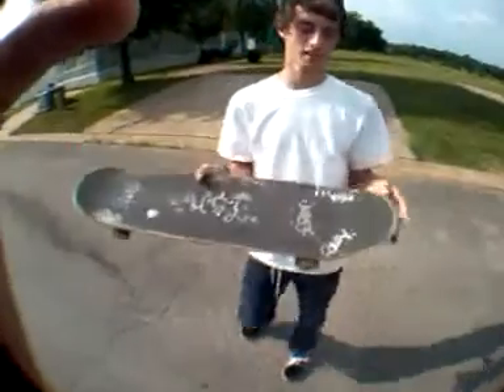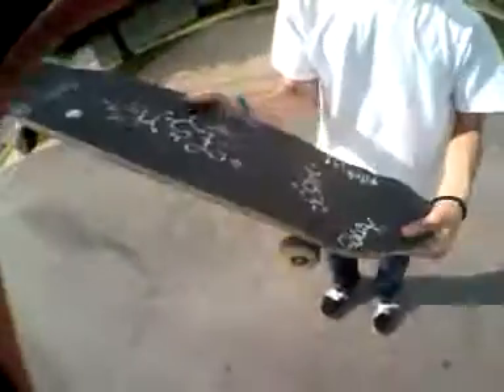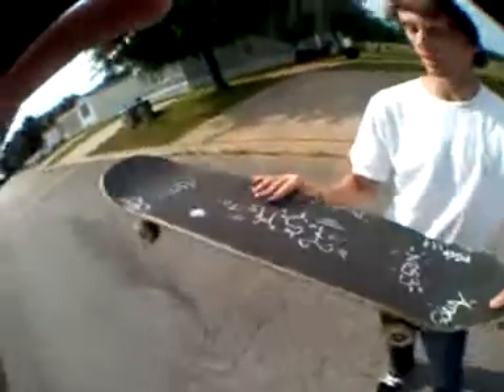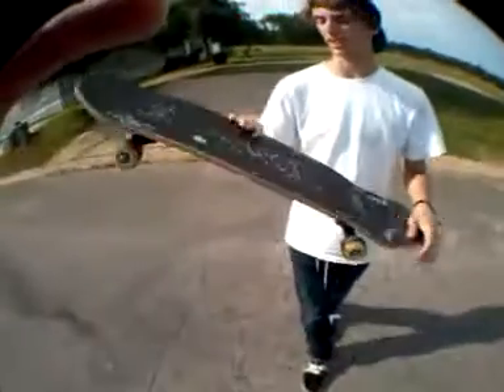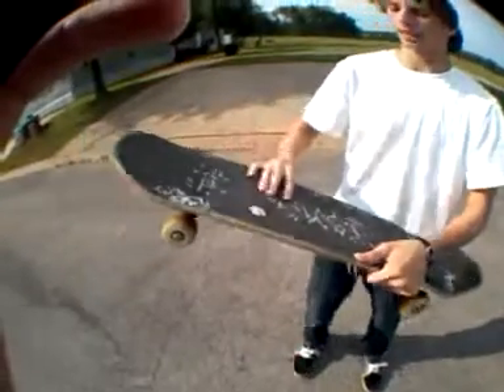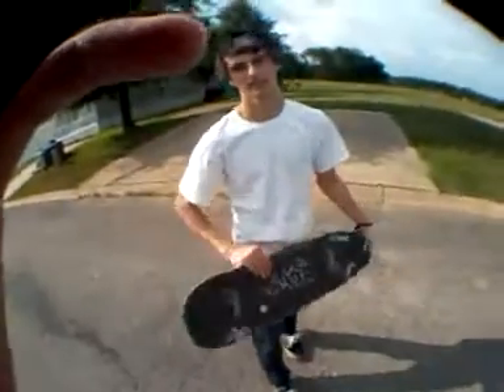How to nollie tre flip with jay amos part 2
How to nollie tre dummy